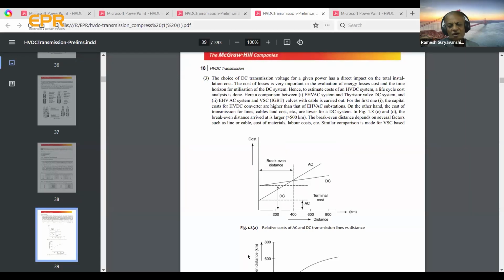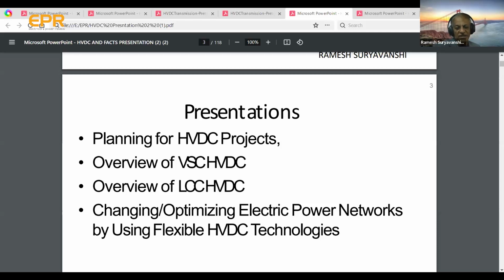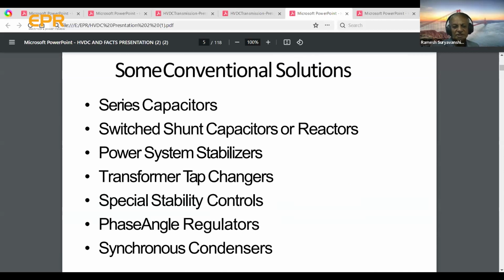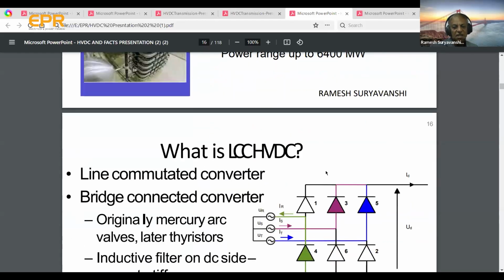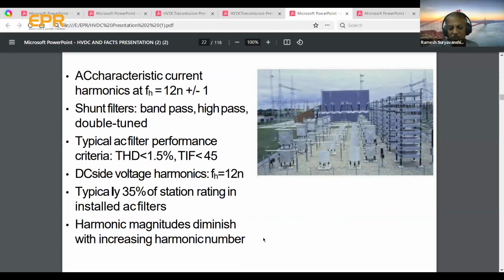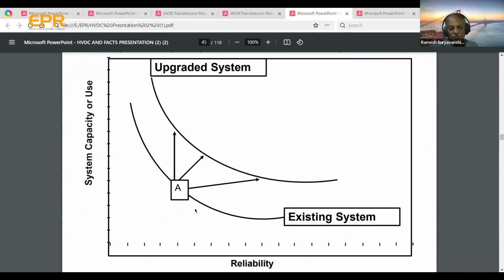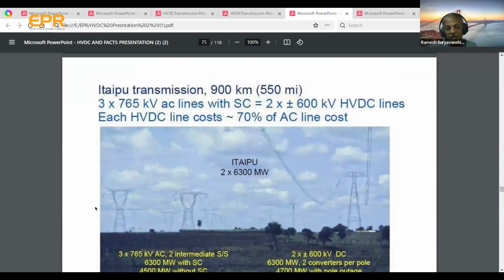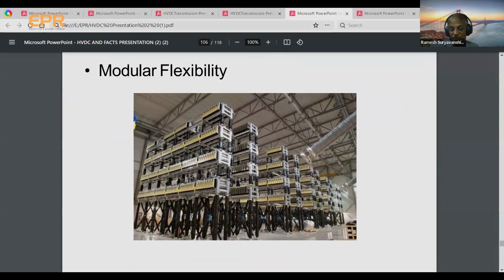HVDC backbone of efficient transmission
As the world moves toward achieving net-zero emissions by 2050 and India by 2070, the focus has shifted from merely generating renewable power to efficiently transmitting it across vast distances. With the rapid expansion of offshore wind farms, solar parks, and hybrid renewable projects, the challenge lies in moving this clean power to consumption centres without heavy losses or instability. In this context, High Voltage Direct Current (HVDC) transmission has become the most crucial enabler of the global clean energy transition.